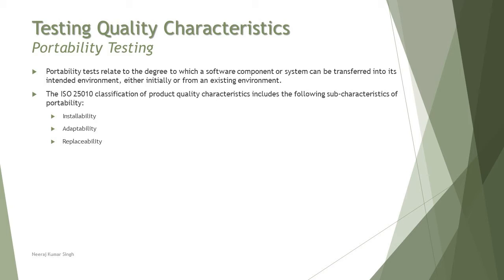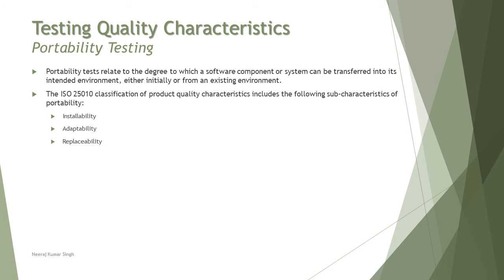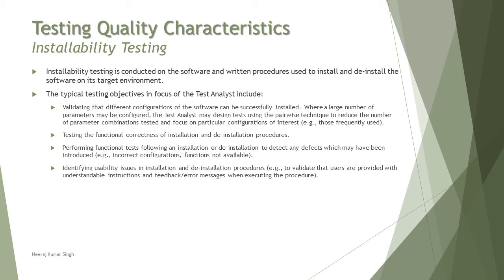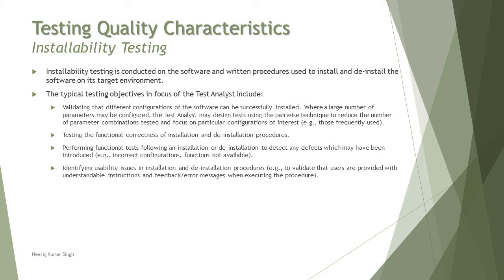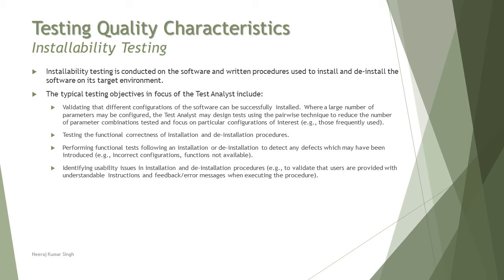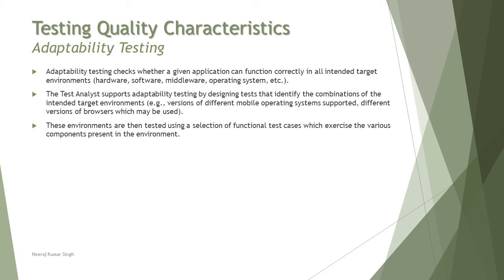ISTQB Advance Test Analyst | 4.2.6 Portability Testing | ISTQB Tutorials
Hello Friends,

This tutorial series will drive individuals about 4.2.6 Portability Testing of Chapter 4 of ISTQB Advance Level Test Analyst Examination. This video is about Introduction of ISTQB Test Analyst Certification.

This series of tutorial will help individuals to prepare for ISTQB Advance Test Analyst exam. This series consists of ISTQB Syllabus discussion, understanding, tips, tricks and time management about the exam by Neeraj Kumar Singh.

Quality Characteristics Testing,
What is Portability testing,
What is Installability Testing
What is Adaptability Testing,
What is Replaceability Testing,